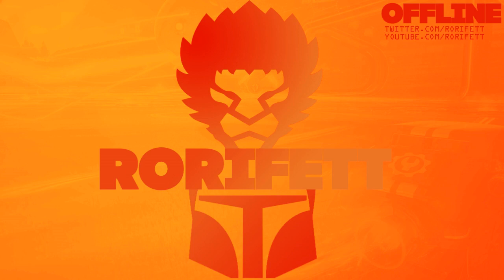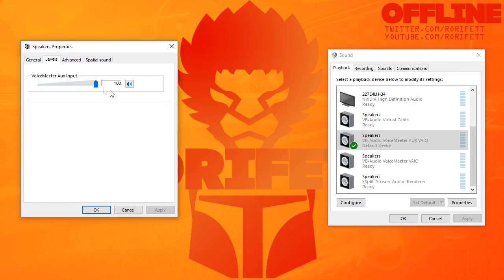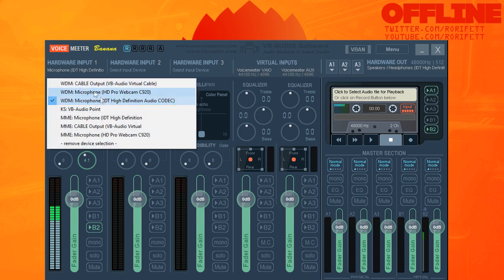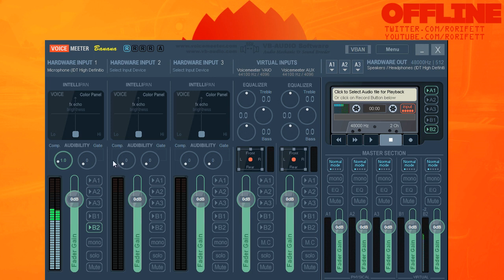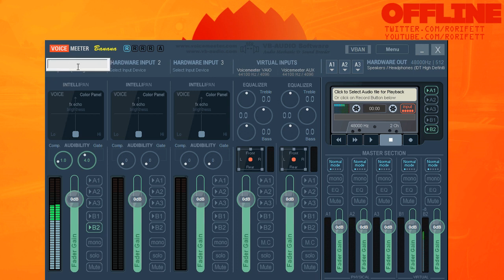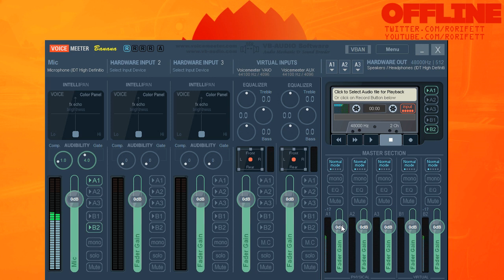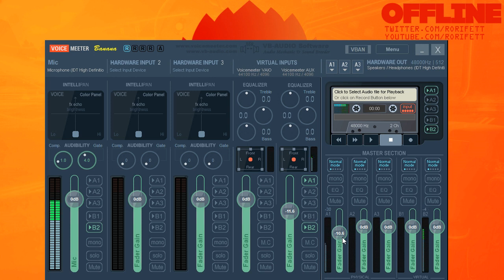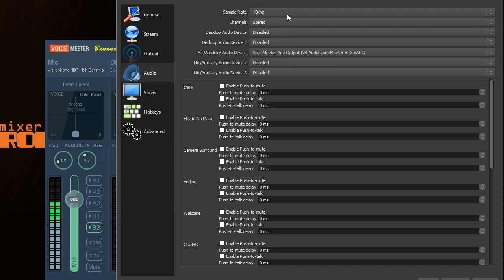Easy Voicemeeter Banana OBS Initial Setup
Basic tutorial for setting up Voicemeeter Banana and adding your audio into OBS.

Covers install, initial setup, mic input, headphone/speaker output and output to OBS.

If you have further questions get me here or on Twitter (@Rorifett) where I stream most nights!